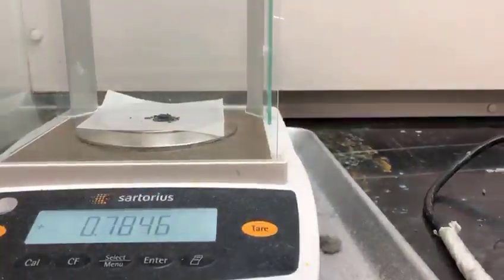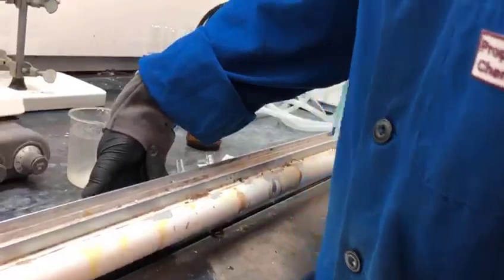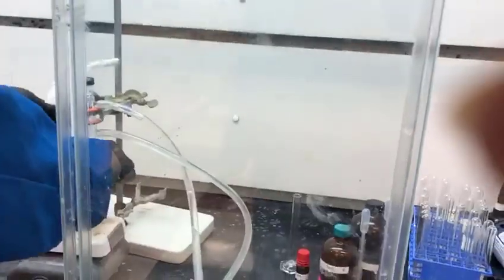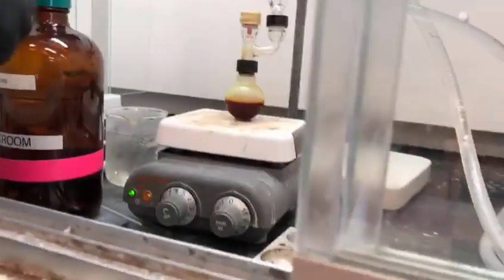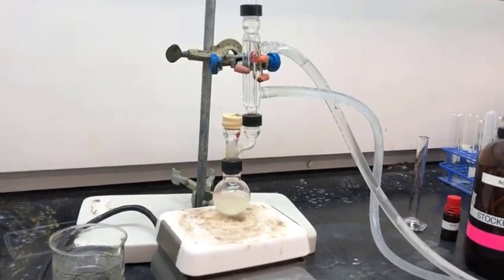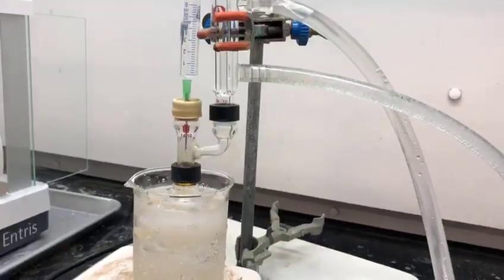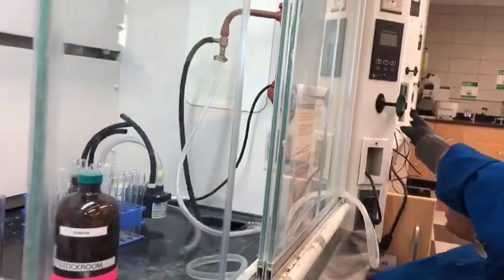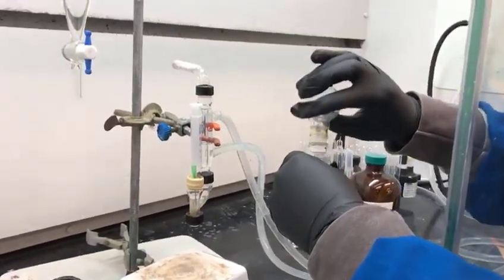Organic 1 Lab Creating an Alcohol Experiment Week 1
Part 1 covering the procedure and techniques for creating an alcohol from an alkene